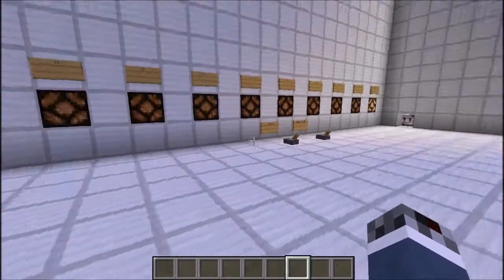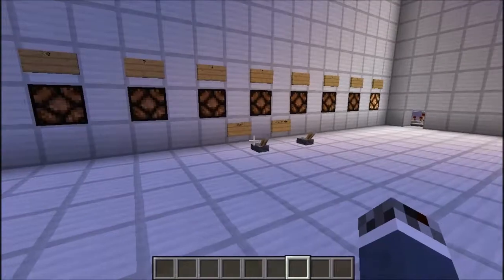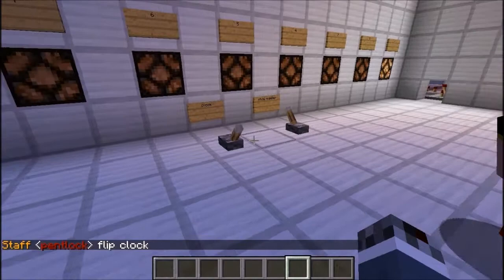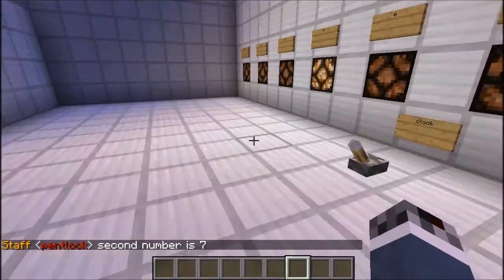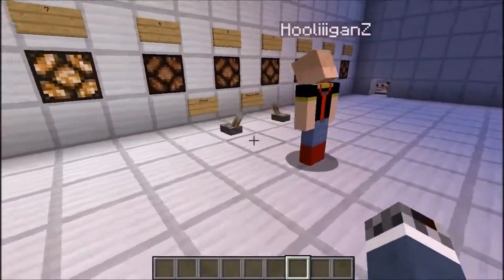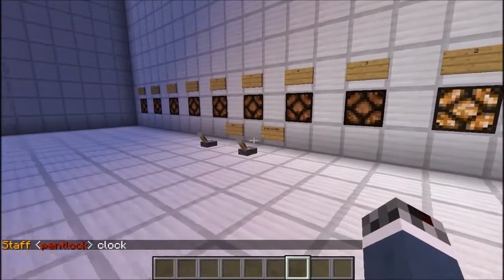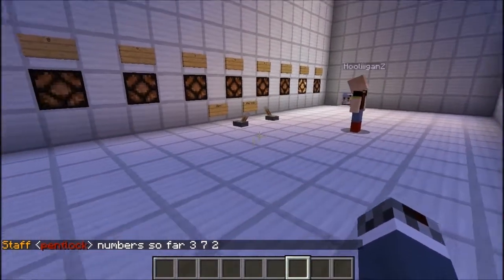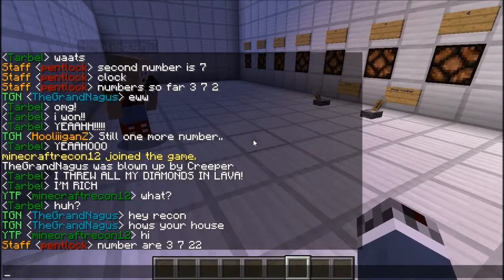MC-Squared Lottery Drawling 7-29-14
Here are the numbers for this weeks drawling.